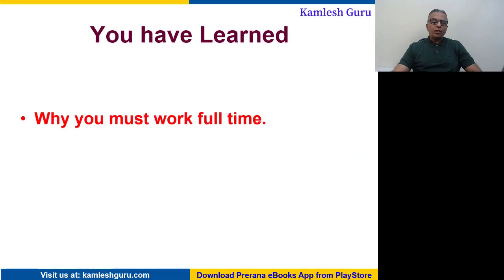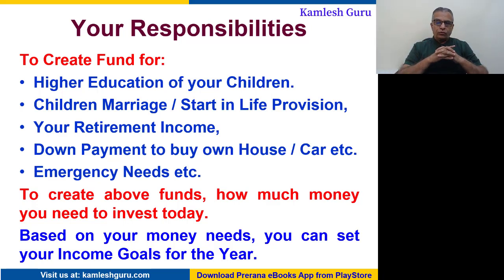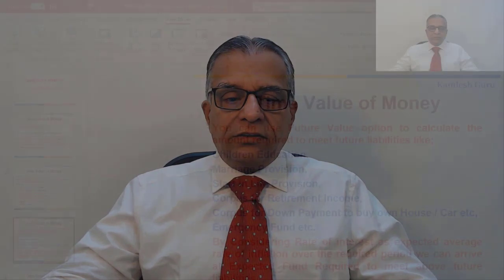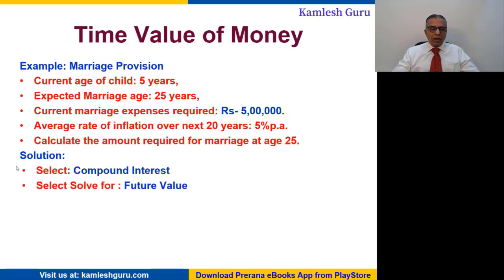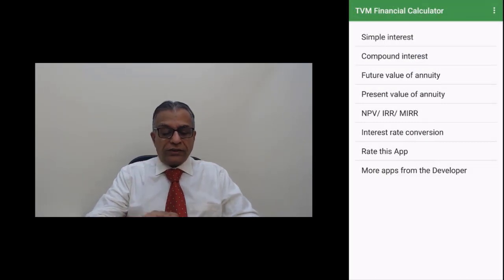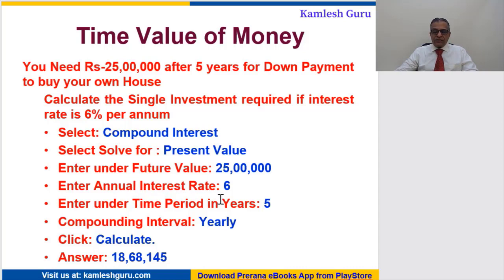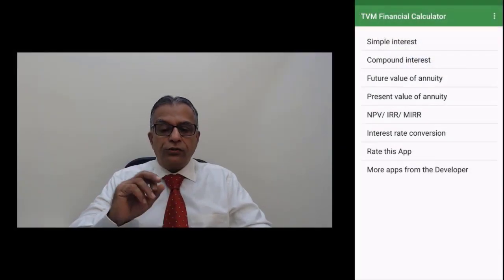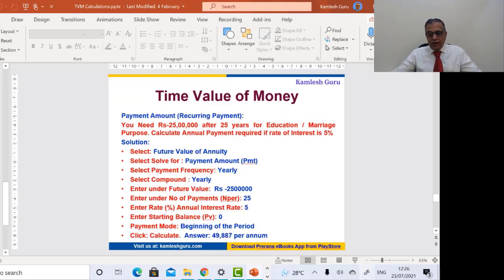How to arrive at your money needs by using TVM Calcualtor for licadvisor - by kamleshguru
In this video licagents will learn how to arrive at their Money Needs to fulfill their responsibilities using TVM Calculator.

This will also help them to canvass for life Insurance using the same concept.

View this video from your laptop with headphones, keep your notepads and calculator ready.
and start calculating your money needs simultaneously as you view this video.

Check videos on objective and contents and how to enroll under the "Advisor Success System" course using this link:
and enroll under the same.